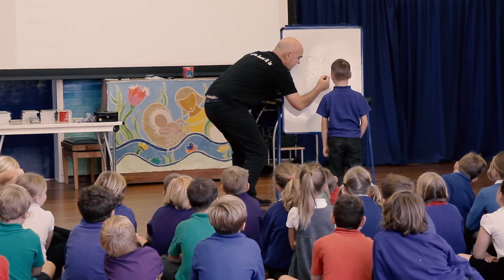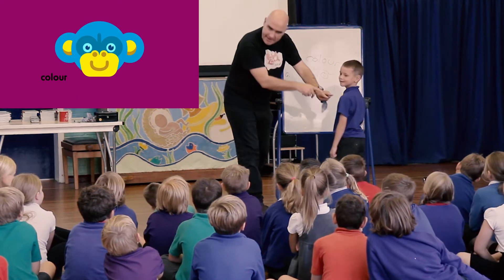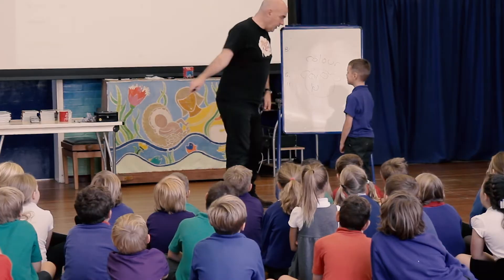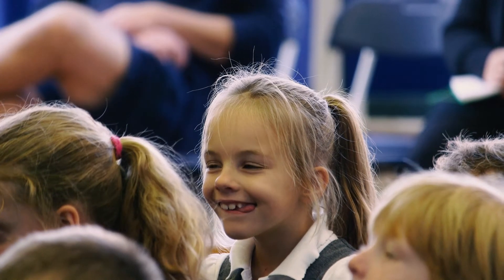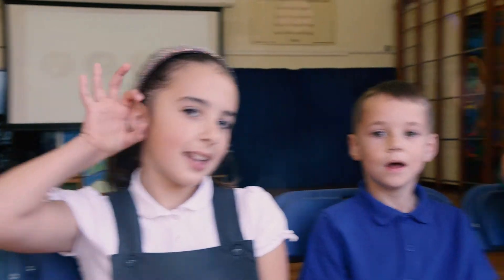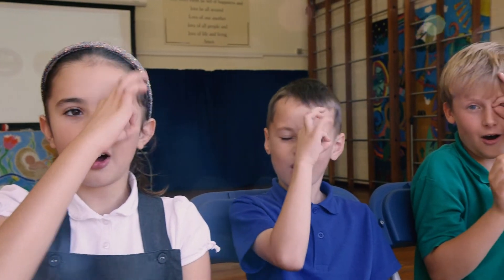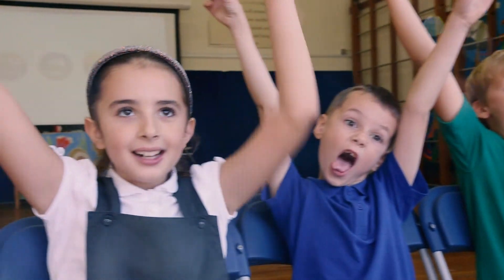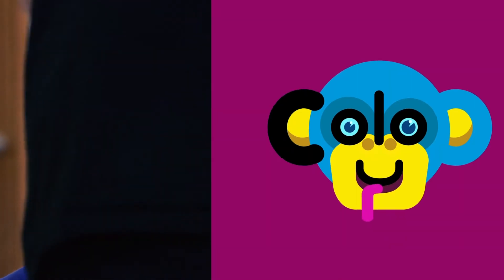Sir Linkalot: "Little Ted Talks" - Ted spells colour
Please welcome "Little Ted Talks" - one-minute spelling wonders from the wunderkind that is...Ted! Today, Ted spells colour...
To join the world of linking, go to sirlinkalot.org